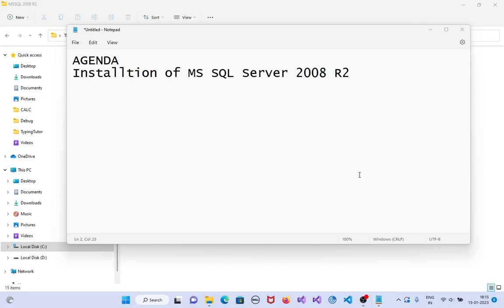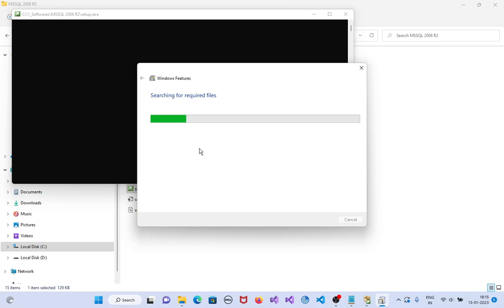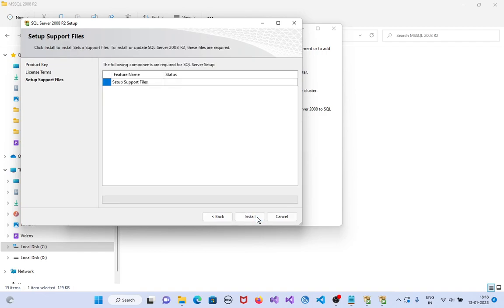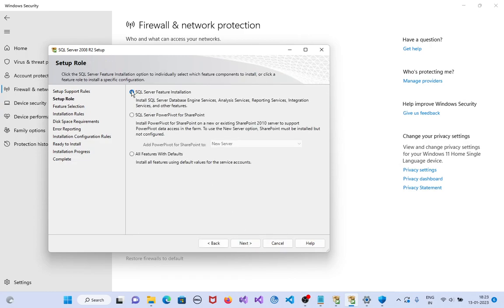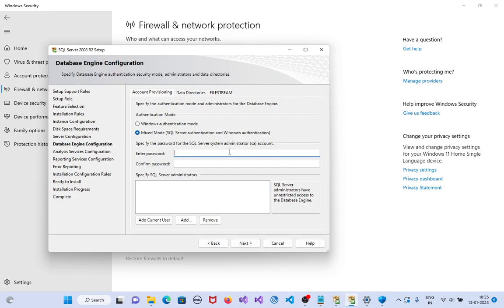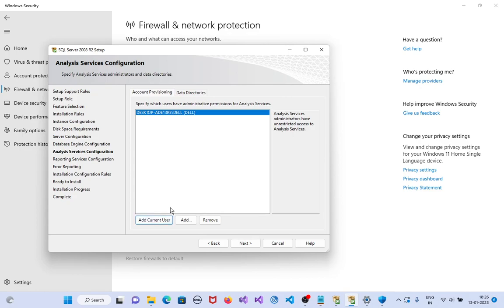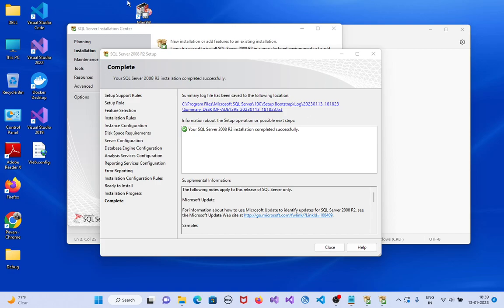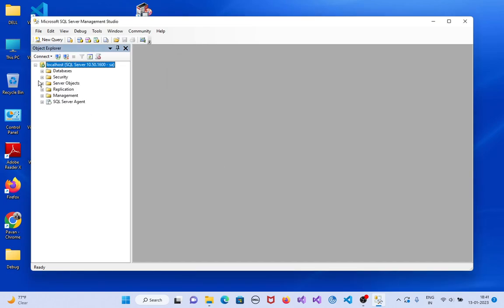How to Install SQL Server 2008 R2 Step by Step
SQL Server 2008R2 Installation on Windows 11 OS
How to install SQL Server 2008  in windows Step by Step.
This video tutorial will show you how to install SQL Server 2008

A link where you can directly download Microsoft® SQL Server® 2008 R2 SP2 - Express Edition without clicking any button is as follows:

how to install sql server 2008 r2 on windows 10
how to install sql server 2008 express
how to install sql server 2008 r2 on windows  step by step
how to install sql server management studio 2008